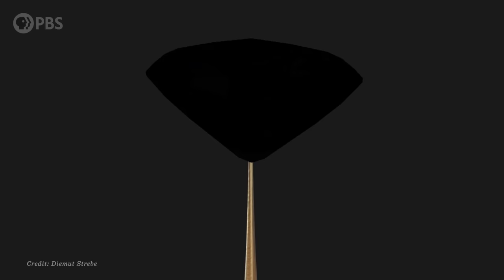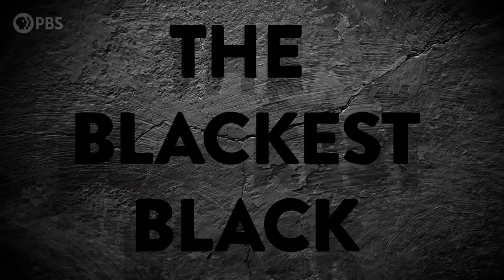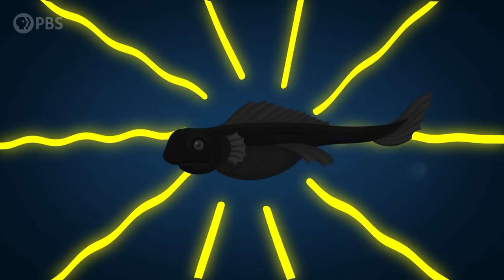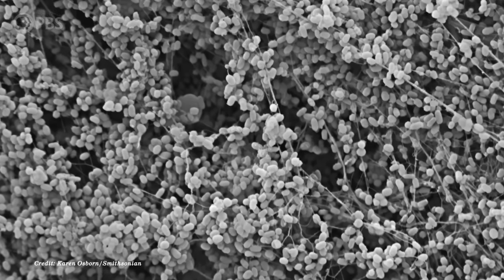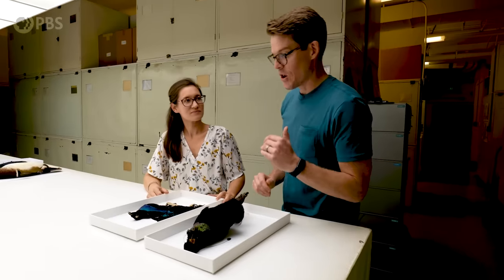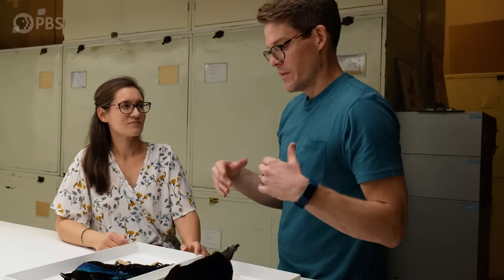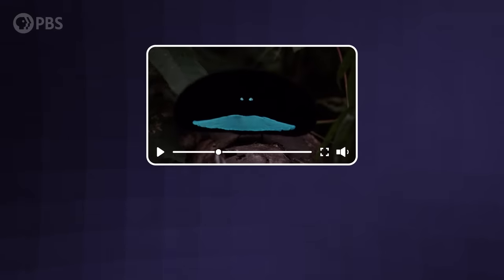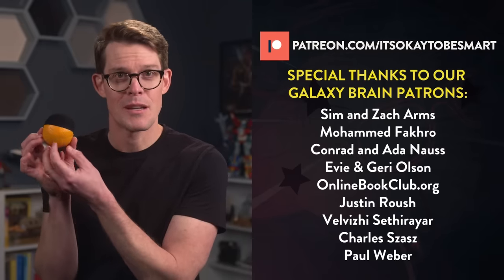In Search of the Blackest Thing on Earth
↓↓↓ More info and sources below ↓↓↓

There are some startlingly black animals out there, whether they’re in the deep ocean or in the darkest corners of the rainforest. But humans have created some stunningly black substances too, using science and engineering. So who wins, nature or humans? In this video, I go in search of the blackest black things on Earth to see what’s really the blackest… and why.

Additional media provided by the Monterey Bay Aquarium Research Institute (MBARI)
Thank you to Ryan Lavery at the Smithsonian Institution: National Museum of Natural History

High fives to all our Brain Trust Patrons:

NullBlox.ZachryWilsn
paul andre bouis
Mark Littlehale
Ali Freiburger
Mehdi Damou
Barbora Bei
Burt Humburg
Roy Lasris
dani bowman
David Johnston
Salih Arslan
Baerbel Winkler
Robert Young
Eric Meer
Dustin
Karen Haskell